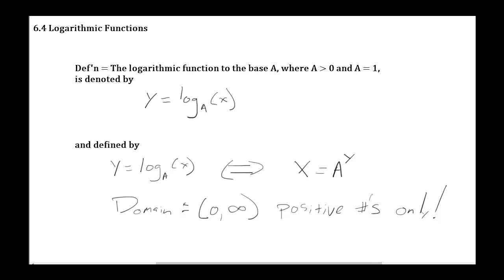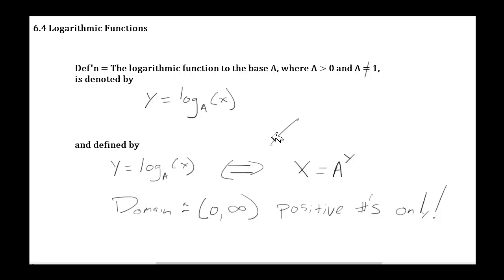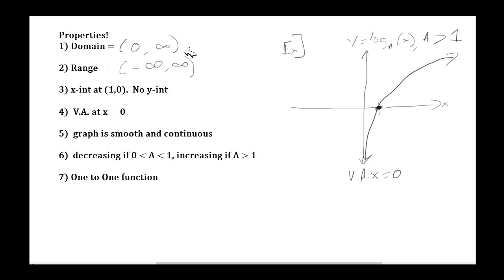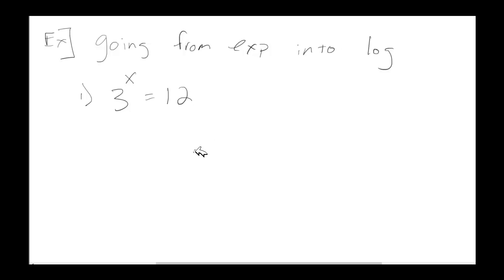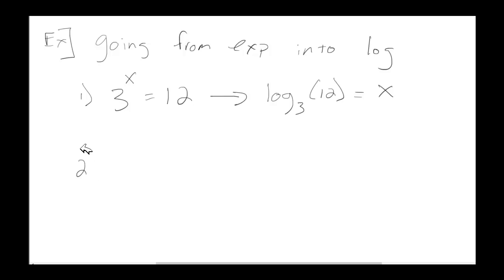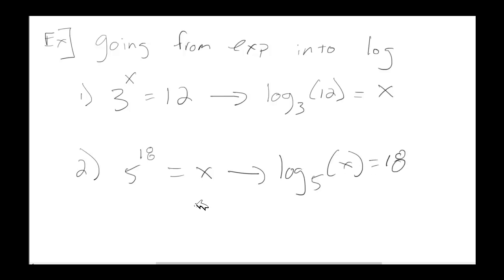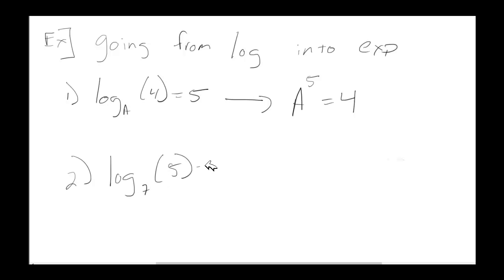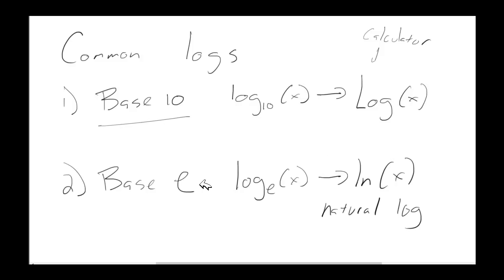6.4 Logarithmic Functions